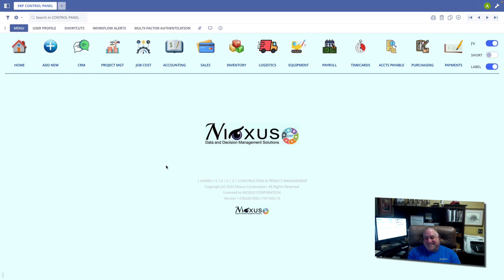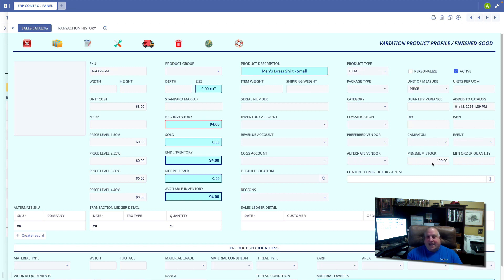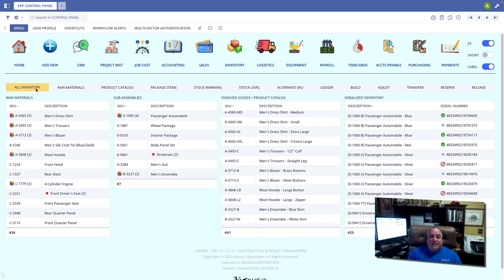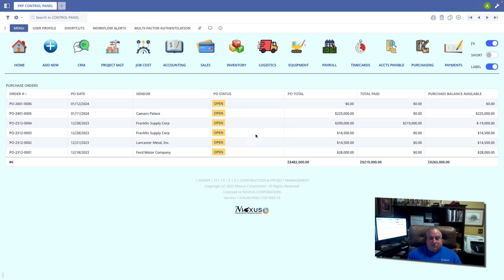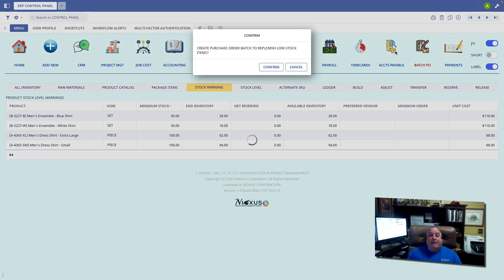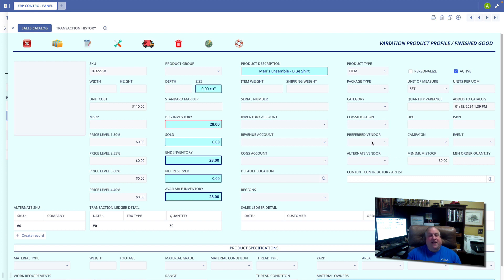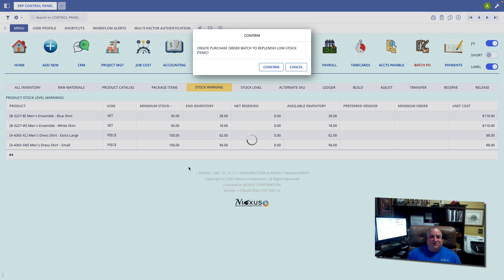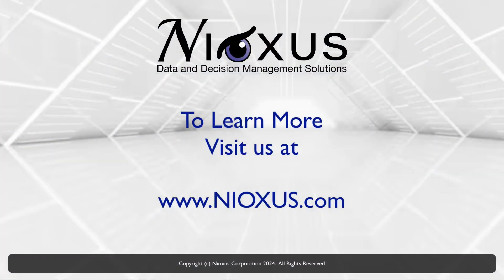ERP424 Ninox Solutions - Purchase Order Batch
When it's time to replenish inventory, use this handy Batch Purchase Order utility to streamline the purchasing process. This feature makes it easy to quickly cut a group of purchase orders for the correct, minimum amount, to the preferred vendor, so that all low-stock inventory is replenished with the proper quantity.